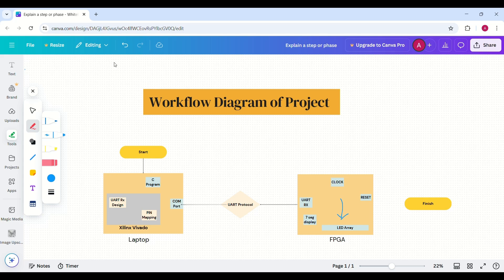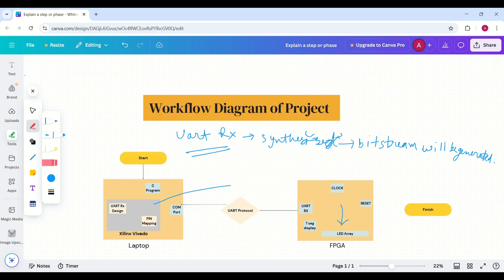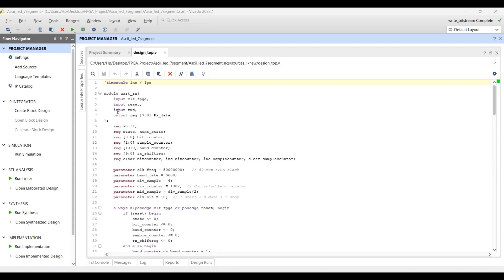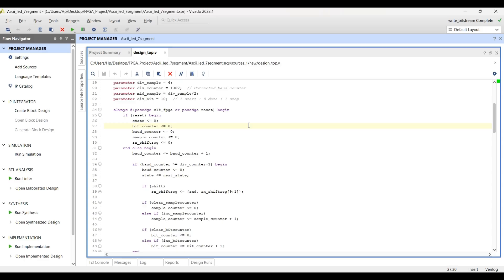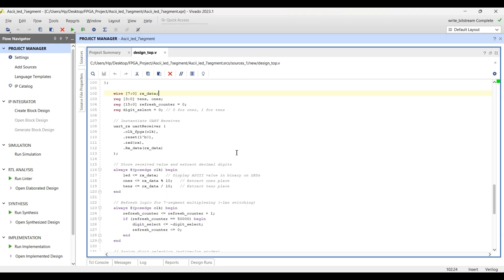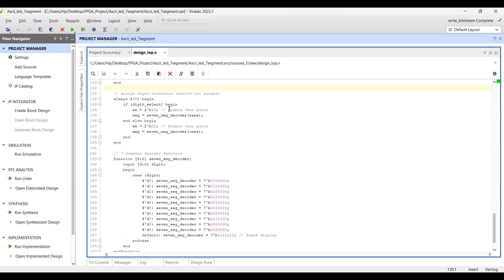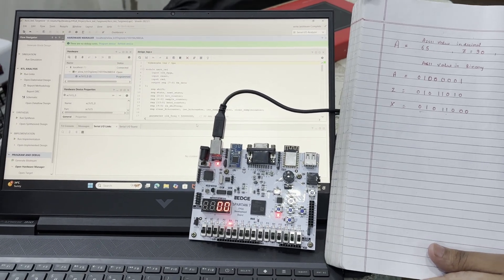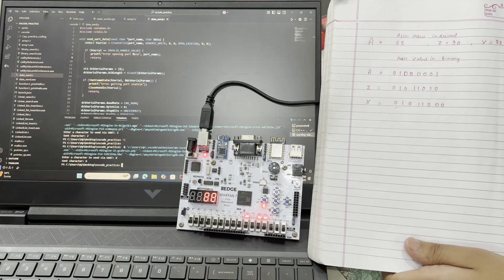Verilog FPGA Project - UART Communication with Laptop - By Ayush Dwivedi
**UART Communication**:
   - Design a UART transmitter and receiver to communicate with a PC.
   - Send and receive data Between FPGA & Laptop using a C application
  - Using Vivado & Xilinx Edge SPARTAN 7 FPGA module
 - Project for M.Tech/B.Tech EC/EE/VLSI Final year students

Project Created & Submitted by : Ayush Dwivedi
Student - 2025 Batch - AsicGuru Ventures